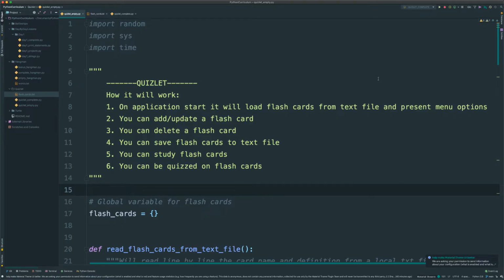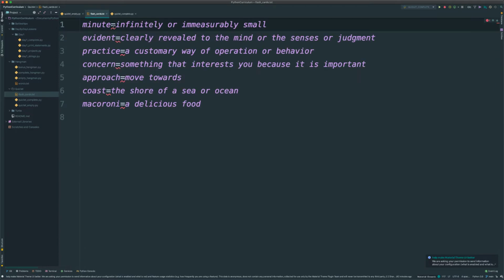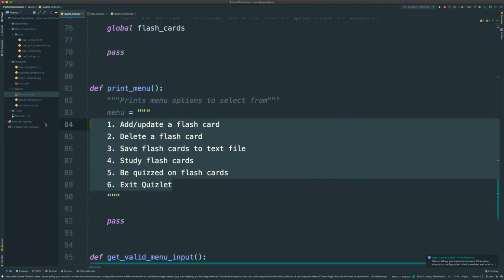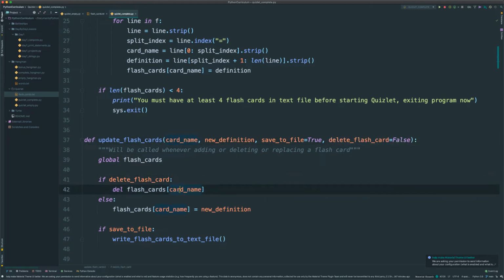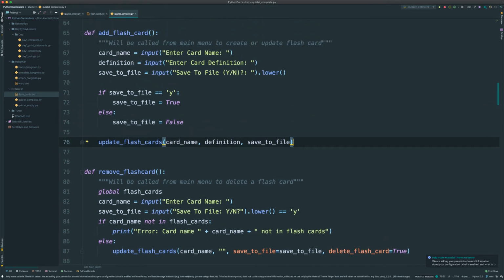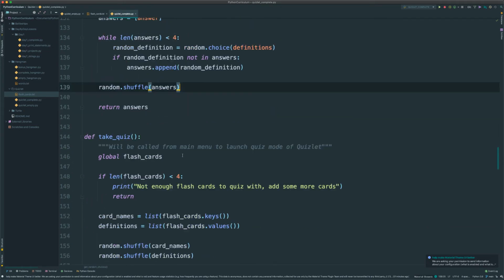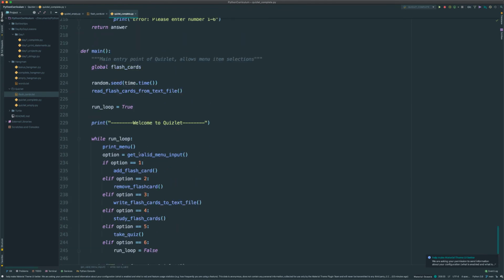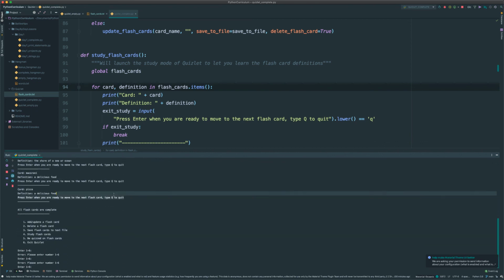Python Intermediate Project Assignment: Learn How to make Quizlet in under 15 minutes!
Want an exciting new project to test your python skills! Try out Quizlet, a project that can help you study for your tests or quizzes!

Pre-reqs: Strings, methods, lists/arrays, hashmaps/dictionaries, global variables, and loops.

Link to code down below